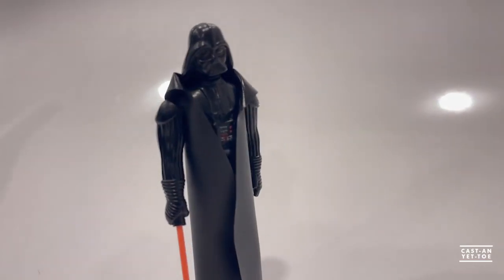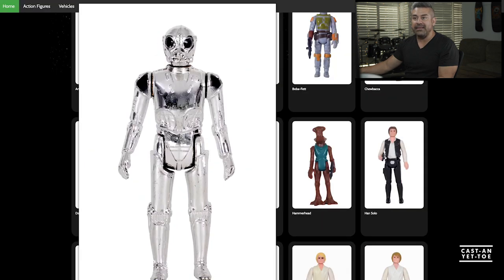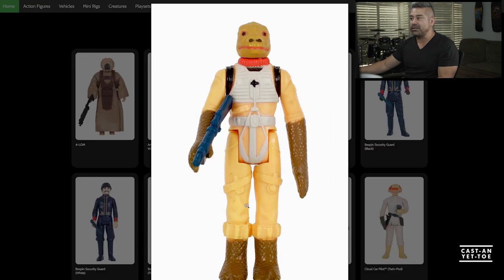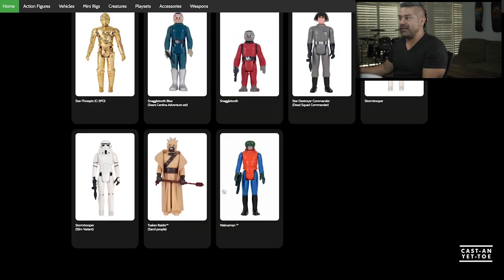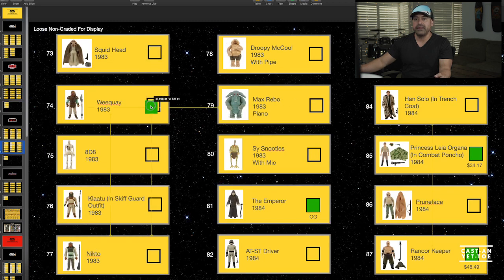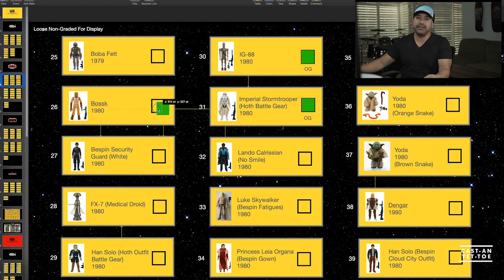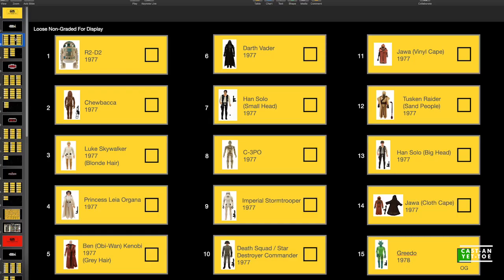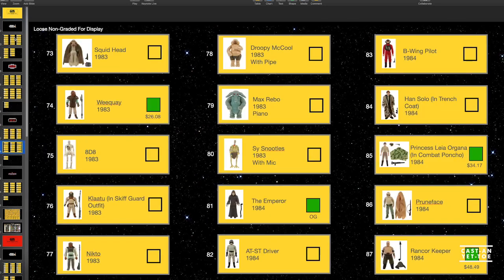Best Places to Buy Vintage Star Wars Action Figures - EP 5 - The Padawan Collector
Today we focus on where to buy Star Wars Action Figures Online.  And we REALLY focus on how to get good deals and avoid the pitfalls.  Hopefully.